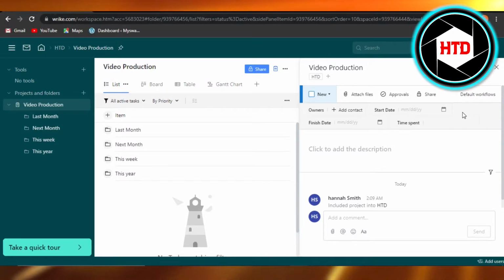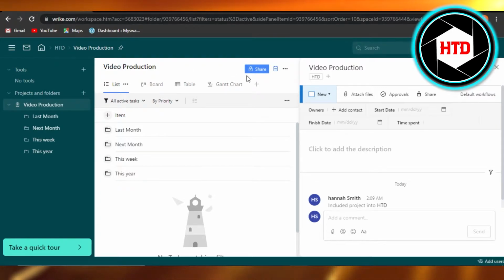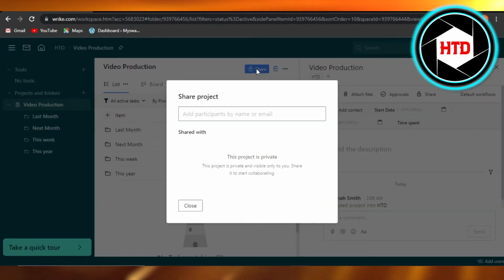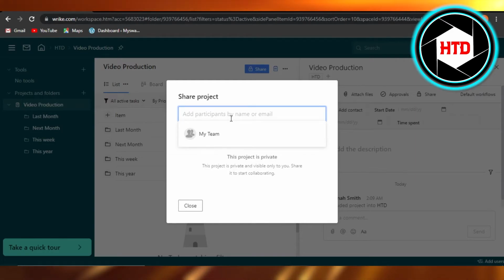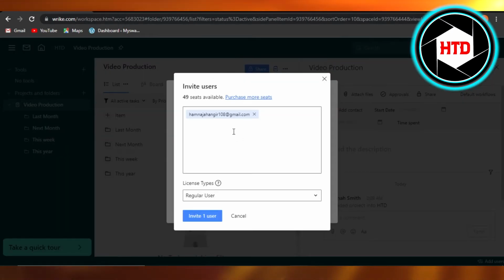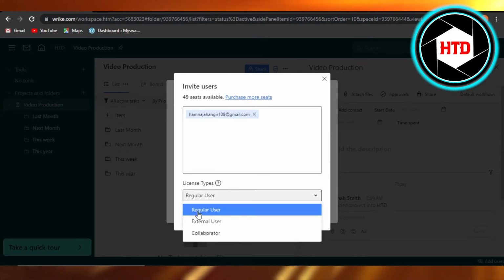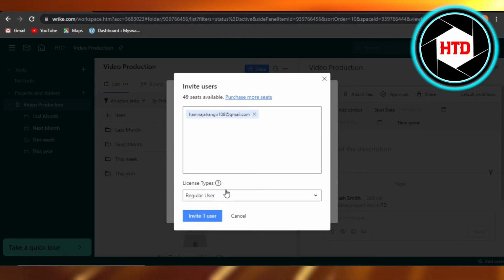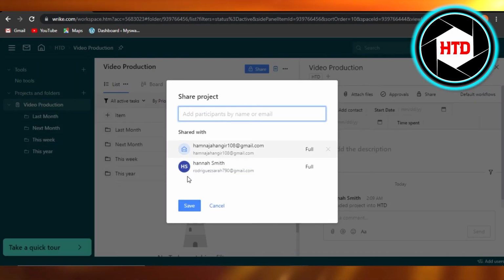How To Add Users On Wrike (Easy Tutorial!)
Learn How To Add Users On Wrike. It is really easy to do and learn to do it in just a few minutes by following this super helpful tutorial to get a better understanding of everything.